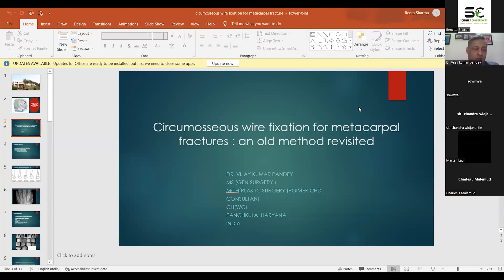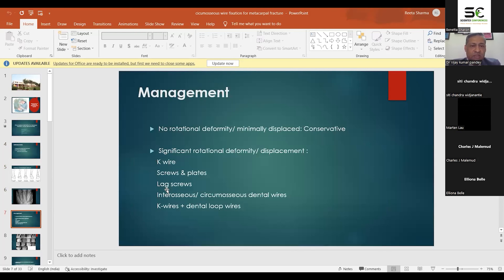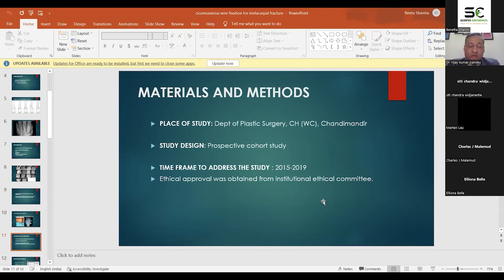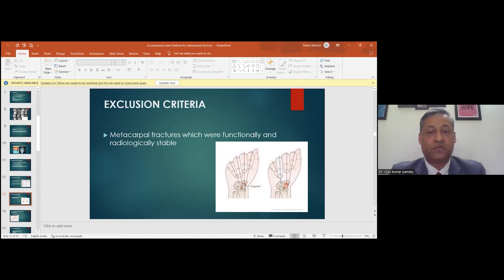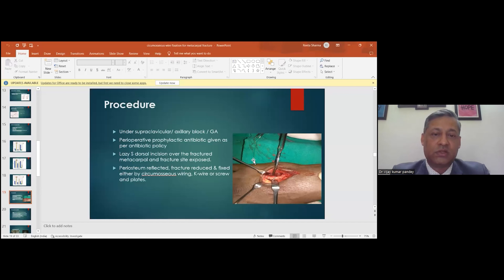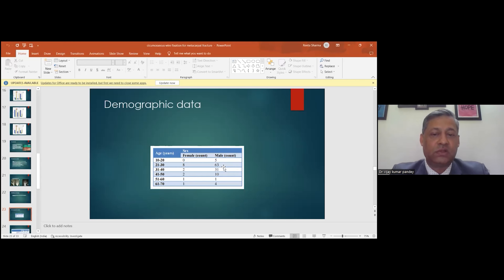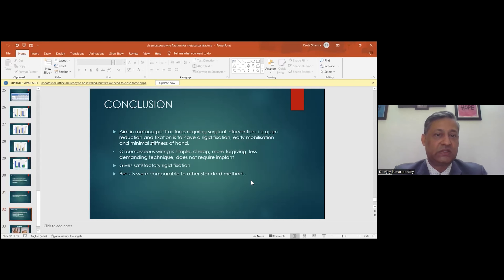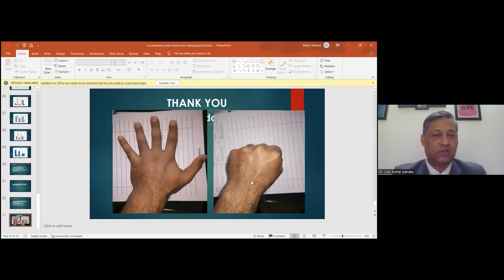Circumosseous wire fixation for metacarpal fractures: An old method revisited | Surgery 2022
Presentation Title: Circumosseous wire fixation for metacarpal fractures: An old method revisited
Speaker Name: Vijay Kumar Pandey

Scientex Conferences welcome all the interested participants across the globe to its esteemed through “Surgery 2023” with the theme, “Exploring New Innovation and Medical Revolutions in Surgery and Anesthesia”.  Our goal is to lead together worldwide distinguished academics in the field of Surgery 2023 to exchange and share meaningful experiences of various Surgical Incision through Webinar. Participants have the opportunity to get e-certificate and e-book for both speakers and delegates.